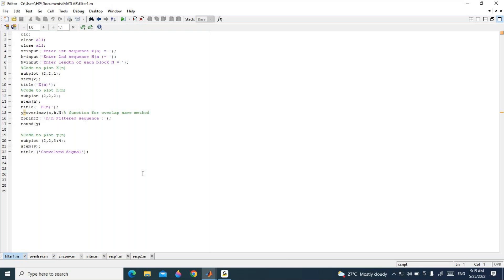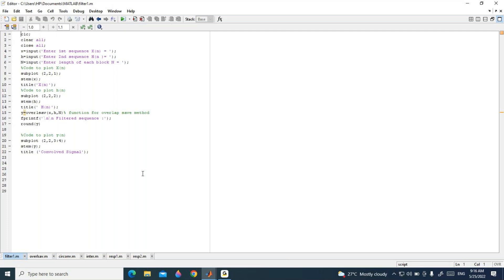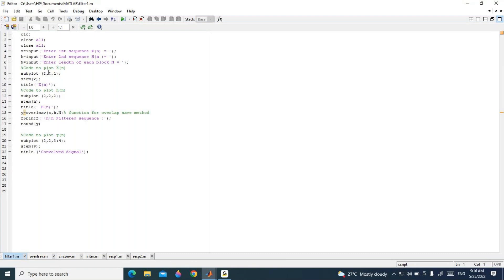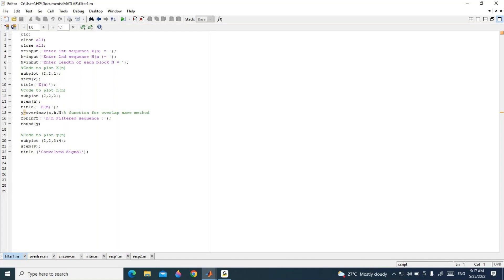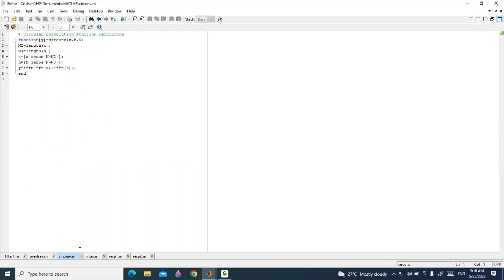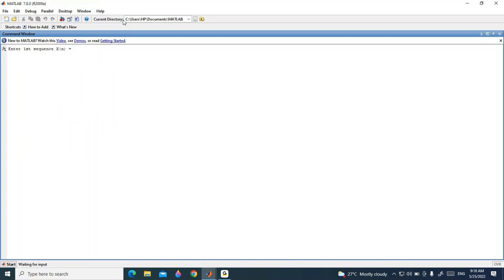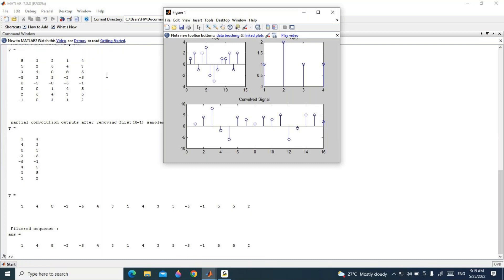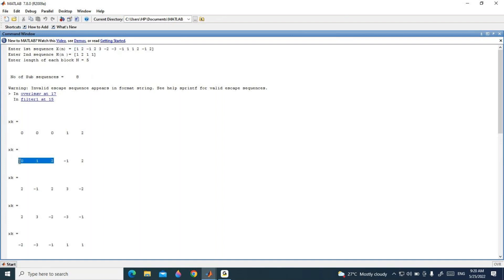Overlap Save method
Filtering Long Duration Sequence